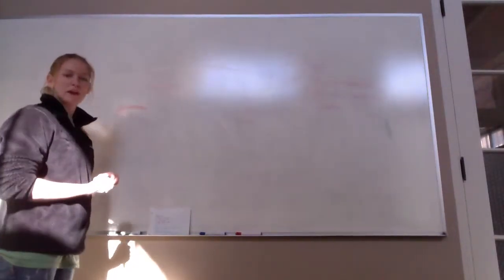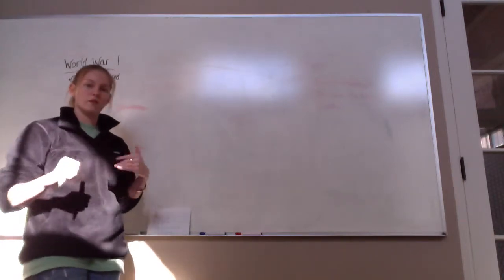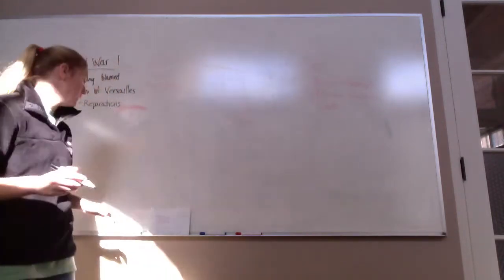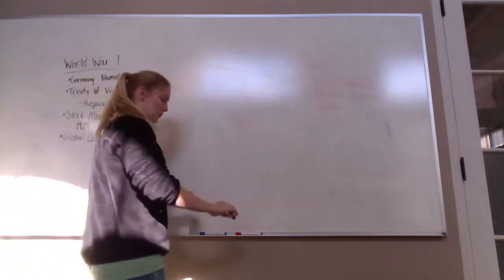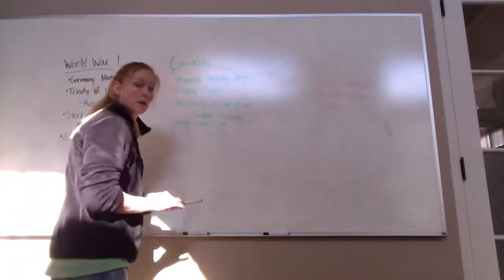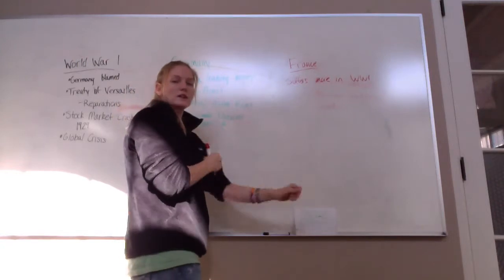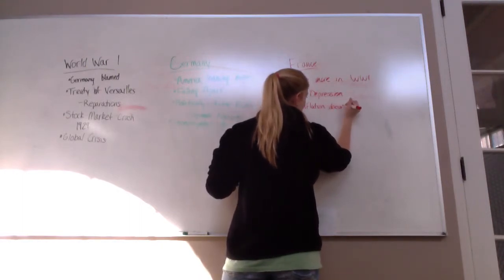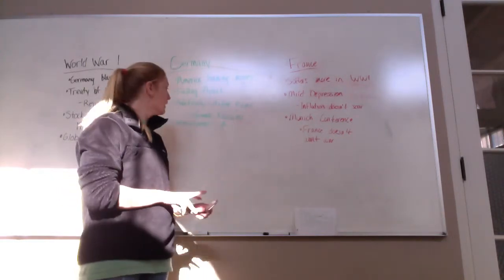Europe in the 1930s--Great Depression Review